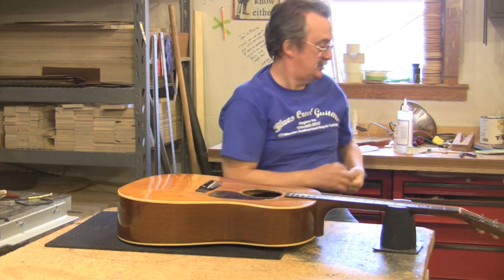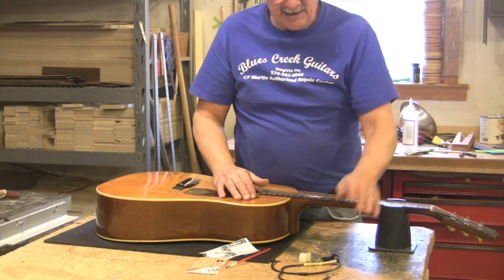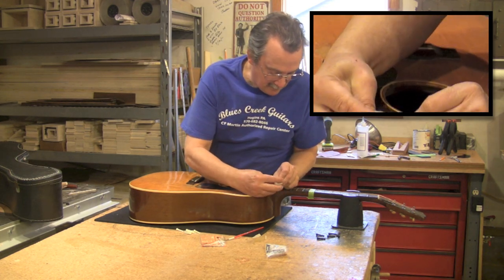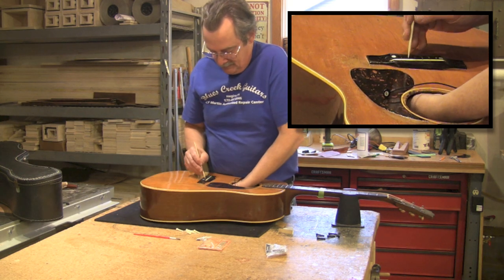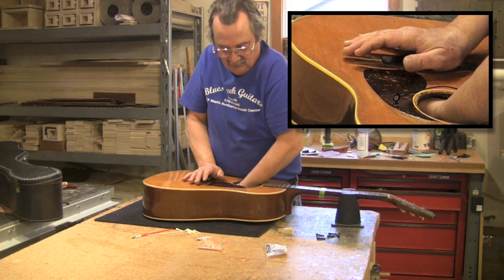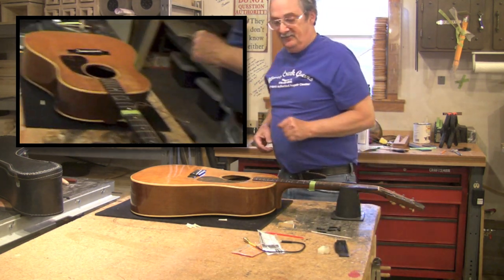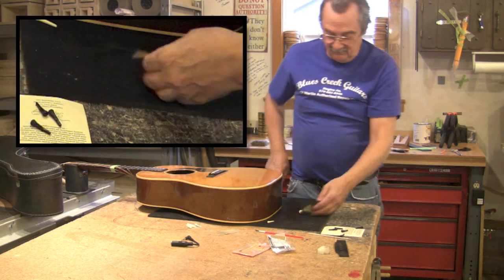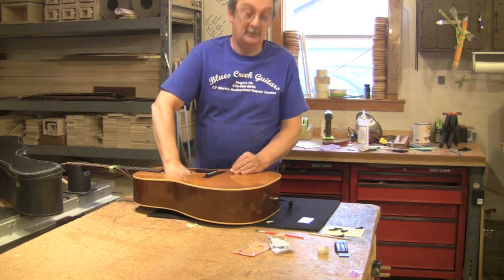Blues Creek Guitars - Adding a Pick-up to Your Acoustic Guitar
Another video from Blues Creek Guitars.  This time how to add a pick-up into your acoustic guitar.